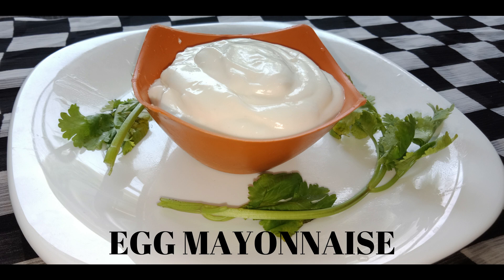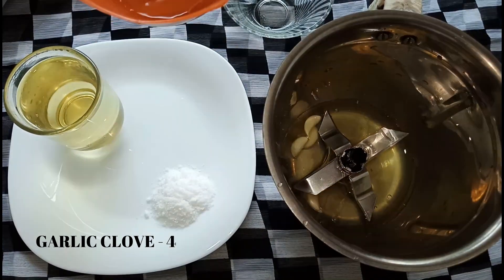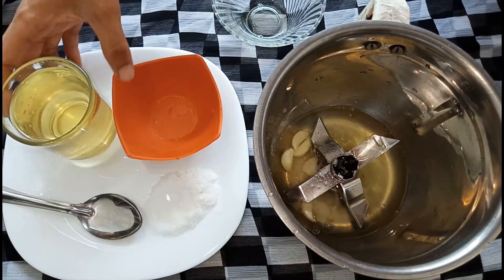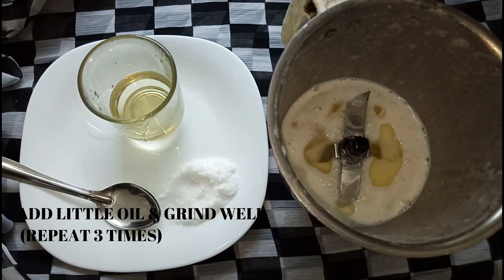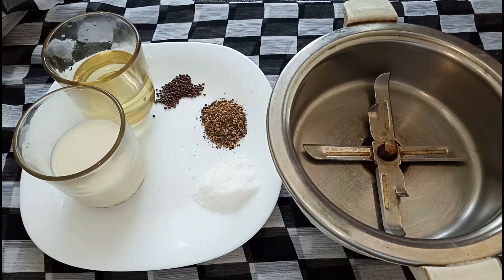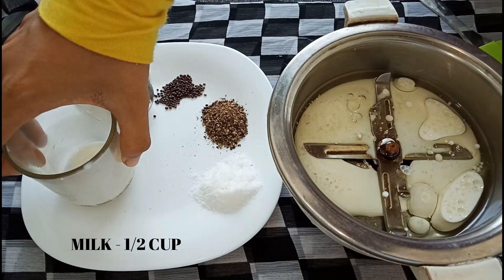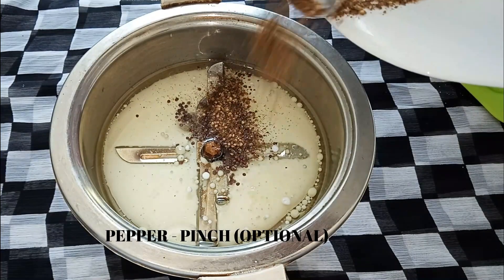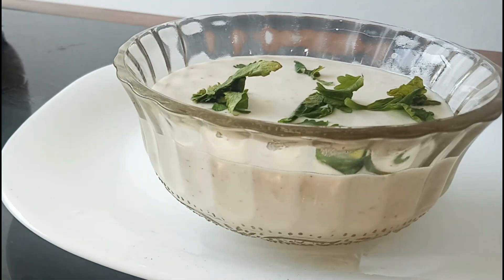home made mayonnaise in two types| മയോണൈസ് വീട്ടിൽ എങ്ങനെ@mellosist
Recipie of homely made healthy mayonnaise by using egg and milk.